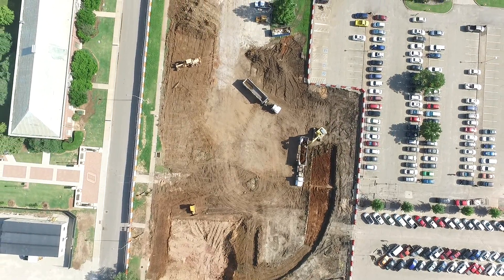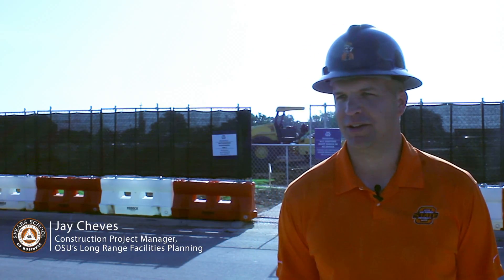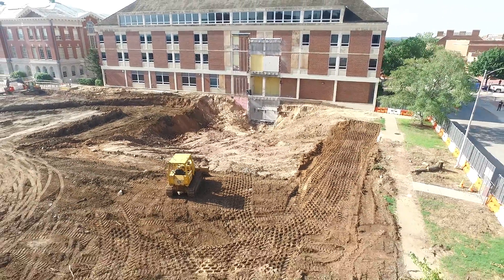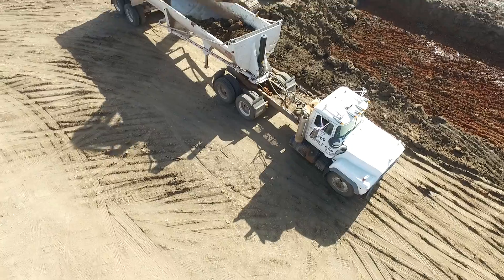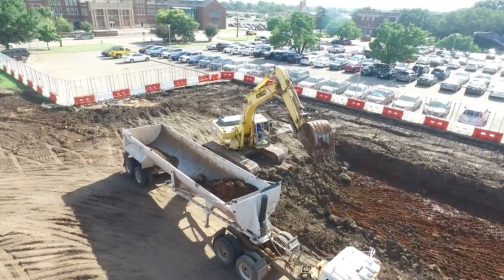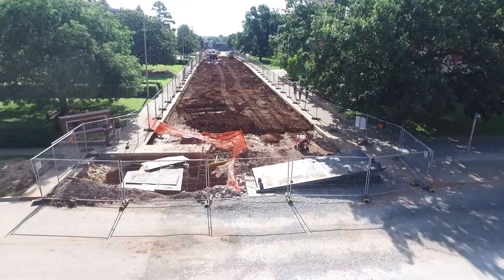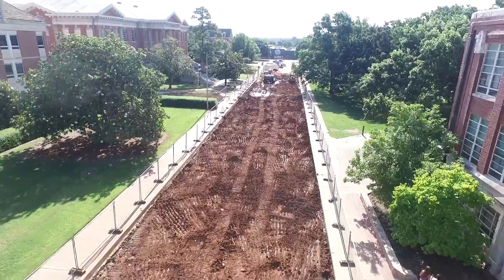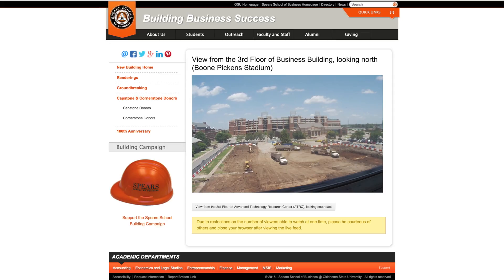Spears School Construction Update